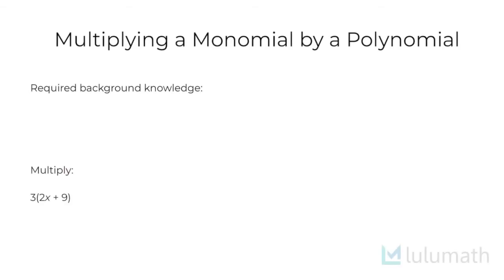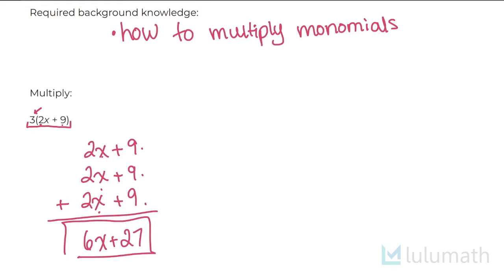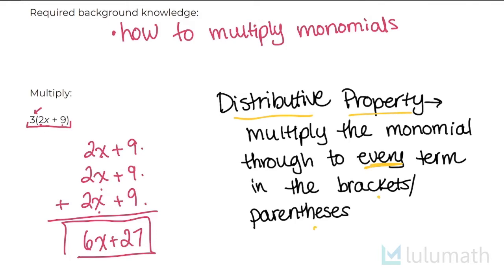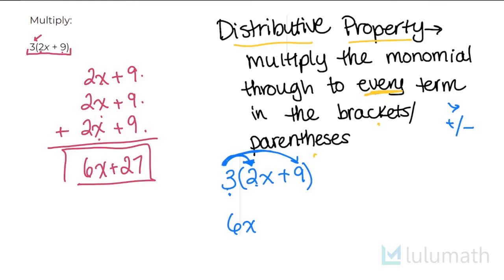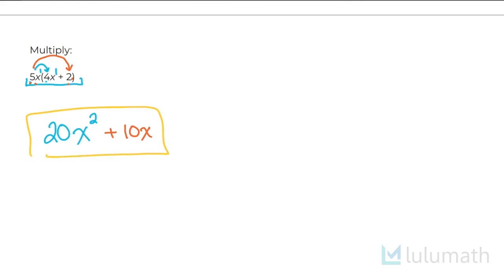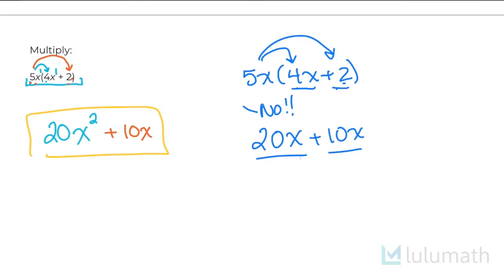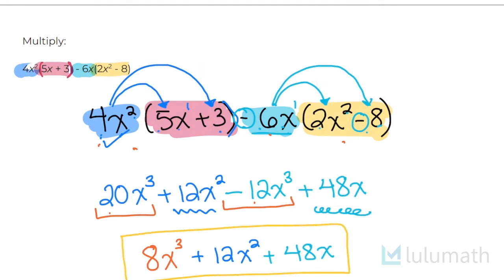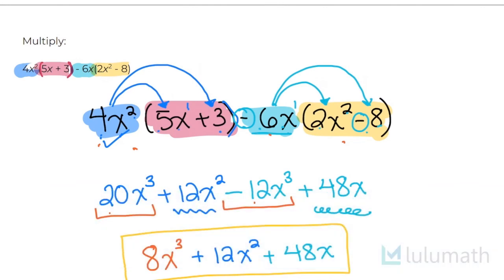Multiplying a Monomial by a Polynomial | Algebra | Lulumath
EXPONENTS:
Multiplying a Monomial by a Polynomial

This video explains how to use the distributive property to correctly multiply a monomial through to any polynomial expression.

0:00 Introduction and background knowledge
0:26 Example #1 - Developing an understanding
1:34 Defining the distributive property
2:30 Example #2 - Distributing a variable
3:59 Example #3 - A more complicated example
5:55 Example #4 - A problem with a LOT of distribution

Download full notes from this video along with practice worksheets

Was this useful for you? We'd love to hear from you.

What is Lulumath?
Lulumath is a resource created by a seasoned math teacher with the hopes of sharing high quality education and knowledge with anyone interested in the subject of mathematics. Fresh content is produced every week. Get to the top of your class with these free online math videos and resources.